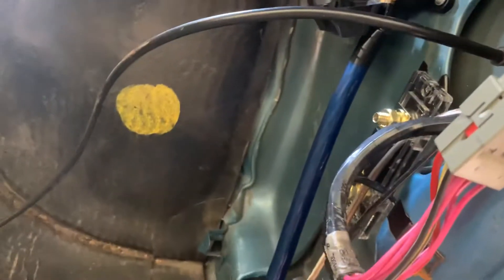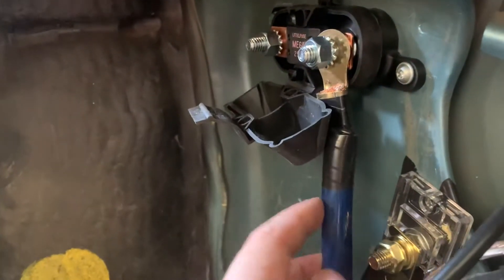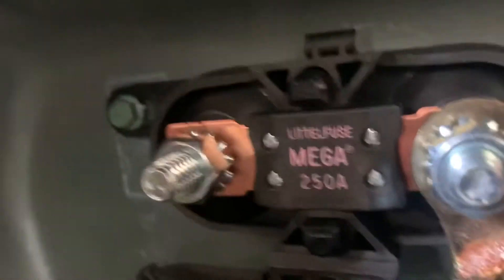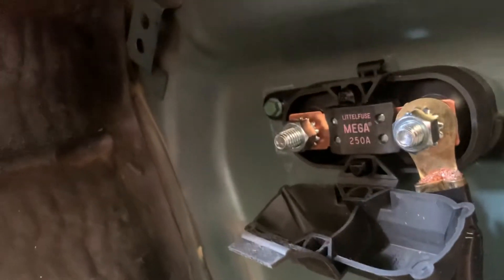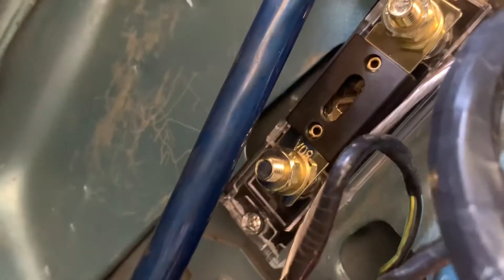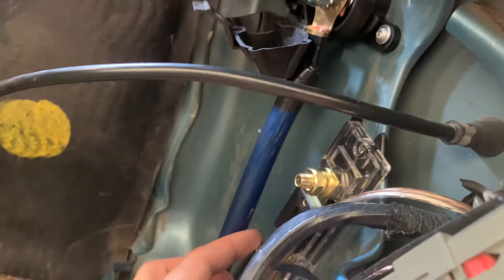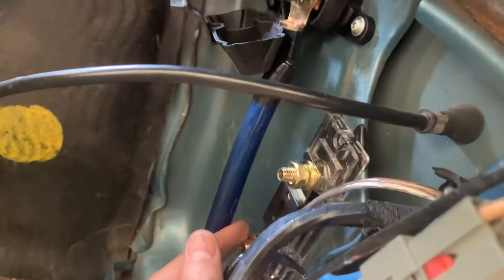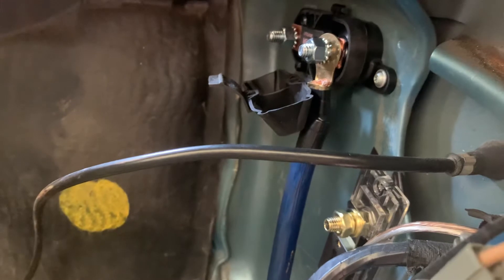Foxbody Coyote Swap Wiring